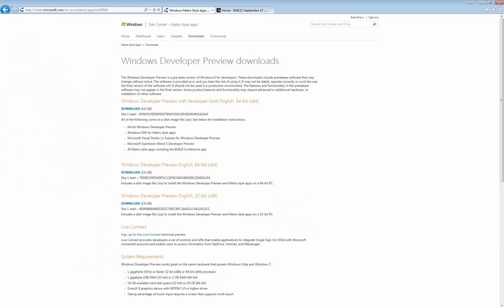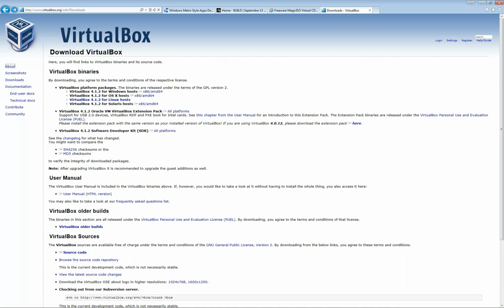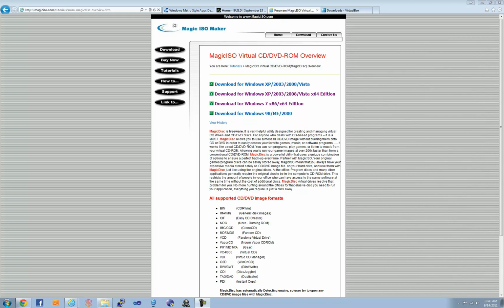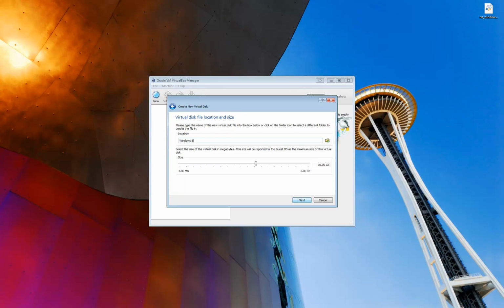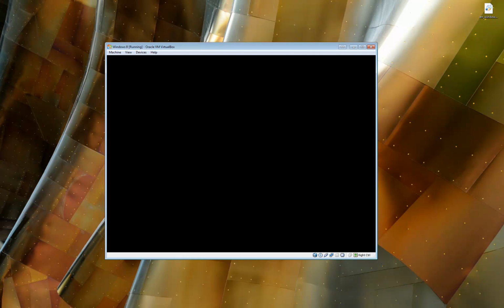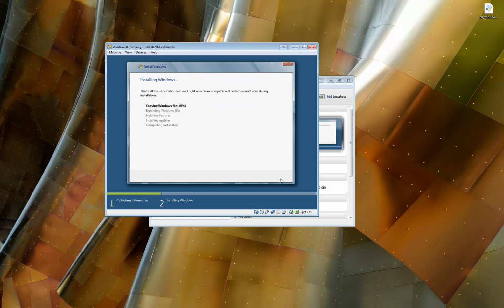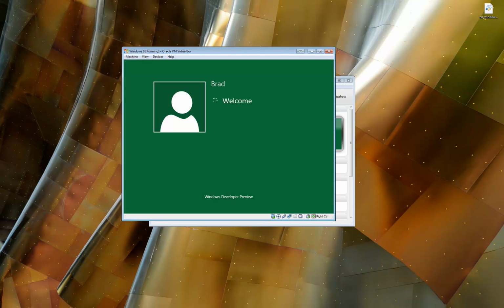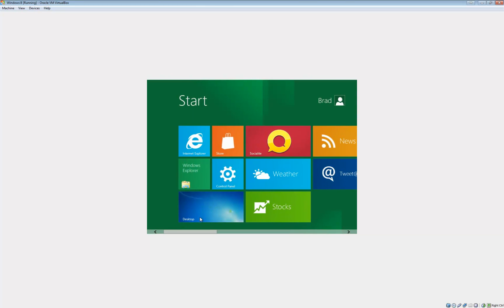HD How To Install Windows 8 Developer Preview On A Virtual Machine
In this short video I step you through the process of installing the latest ISO build of the Windows 8 Developer Preview on a Windows 7 machine, using Oracle's VM Virtual Box software. Be sure to watch in 1080p!

Audio via Audio-Technica AT2020